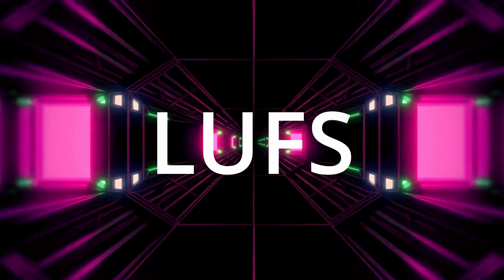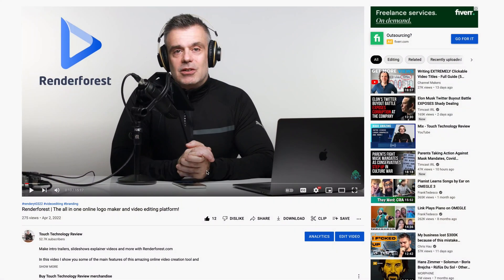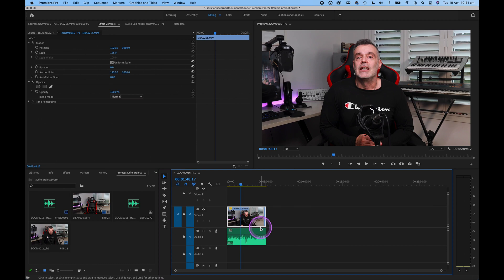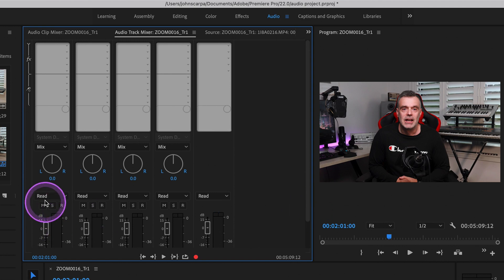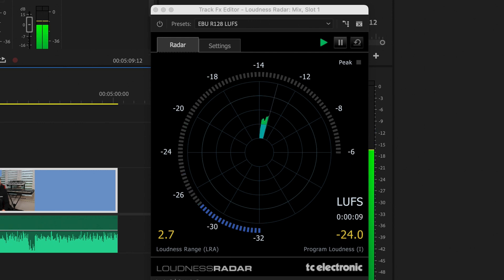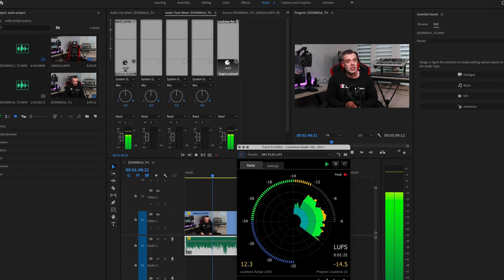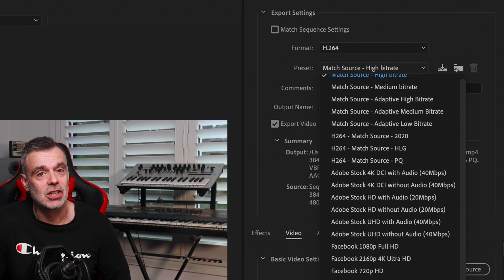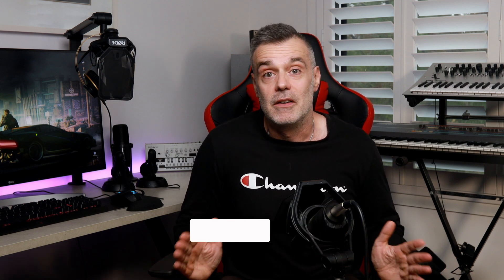How to set your Audio Levels for YouTube | Premiere Pro CC Loudness Radar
In this video I will show you how to set your Audio levels to the correct specification to comply with YouTube's guidelines.

YouTube specify that you set your audio to no louder than 0DB at -14 LUFS.

So really you want to be setting your audio at anywhere from -6db to 0 and you need to be measuring this against a loudness level meter that can measure audio in the LUFS standard.

To do this you are going to need to use some video editing software with a loudness meter.

In this tutorial I am going to show you how to use the Loudness Level Meter in Adobe Premiere Pro CC to measure your audio and then adjust it to the right level.

Chapters
0:00 Introduction
0:44 Measuring Audio In LUFS
2:15 Auditing your Videos Using Stats for Nerds
4:14 Accessing the Audio Tab
4:13 Adding a Hard Limiter Effect
5:11 Adding the LUFS Meter
8:00 Exporting you Video
8:50 Applying Loudness Normalisation to the whole video

Note:

Some people have asked about the loudness Meter Vs the Loudness Radar.  Especially since the M1 version of Premiere Pro only has the Loudness Meter as an option. You can still use the Loudness Meter to make sure you hit the correct target.

Find out more about the Loudness meter in my complete guide to mastering audio using Premiere Video

While similar to the Loudness Radar, the Loudness Meter provides a different way for us to look at our audio.

While the Loudness Radar displays aggregate audio levels over time, the new Loudness Meter displays these values on a instant-by-instant basis.

Peak levels show us the instant by instant loudest portions of our audio, while average levels look at audio levels over time.

So if you are using the loudness meter, choose the YouTube Preset for example for -14 LUFS and keep an eye on the Integrated level meter. You need to play it back over the entire project or a good long portion and wait for it to adjust until you get the average reading.

Short-term and Momentary monitor short duration average levels.

Integrated is the level we are concerned with. This displays the on-going average levels for our program, and most closely matches the levels displayed by the Loudness Radar.